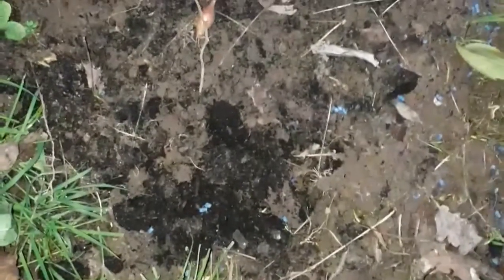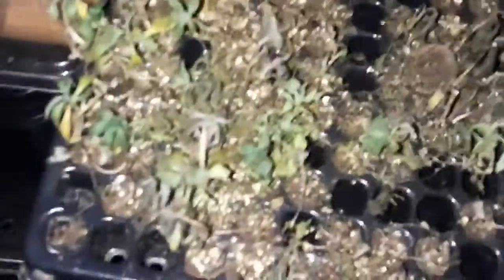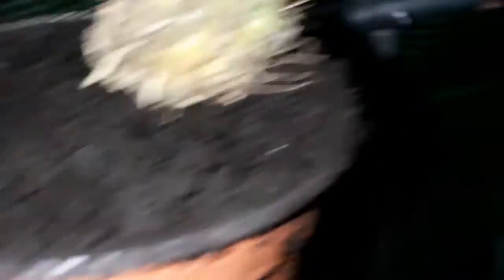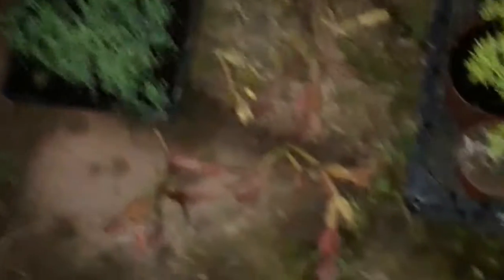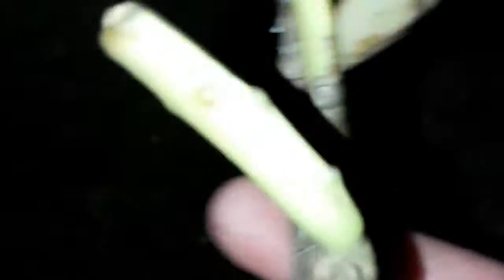Potting on gymno cacti